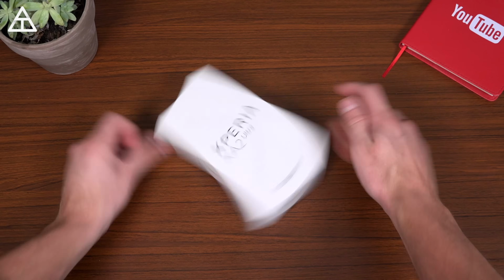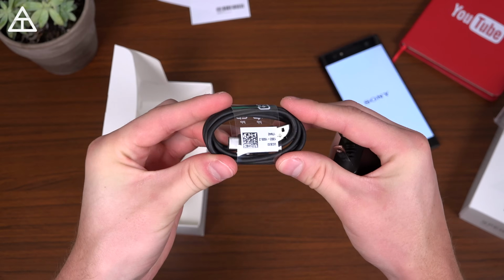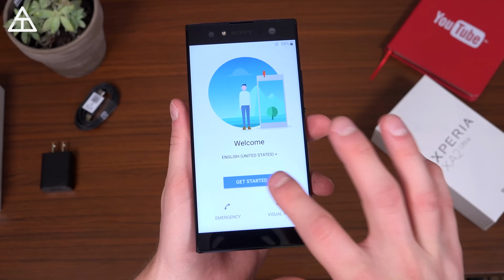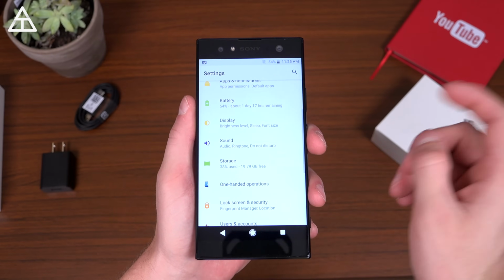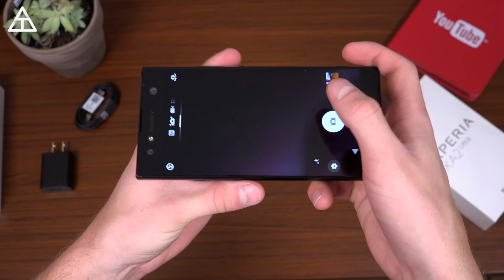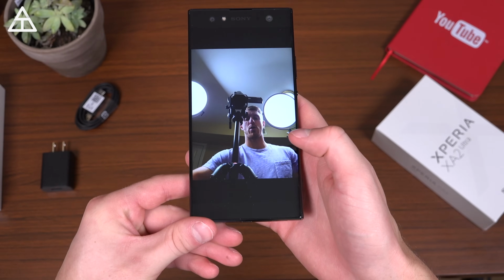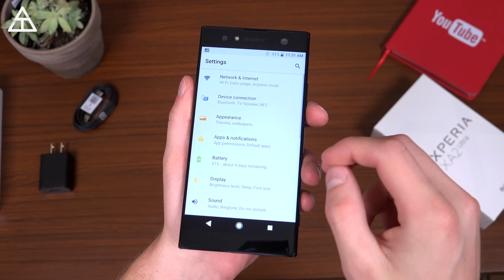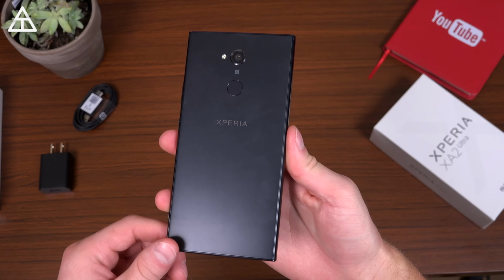Sony Xperia XA2 Ultra Unboxing!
Time to start looking at Sony's new lineup of smartphones! The Xperia XA2 Ultra looks to hit the mid range price point with a fingerprint scanner FINALLY coming to the US. Xperia XA2 Ultra

My gear: